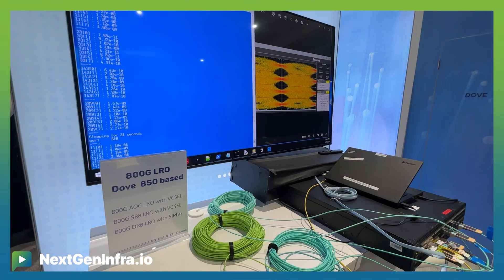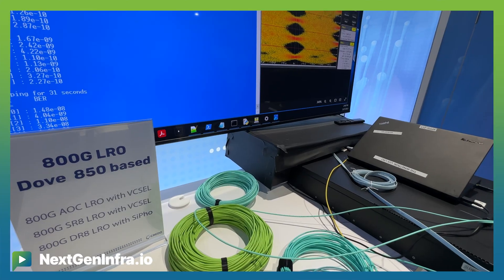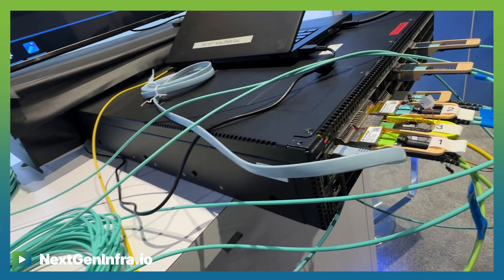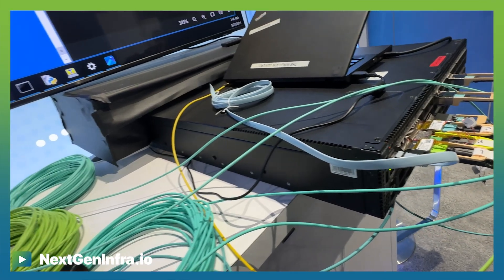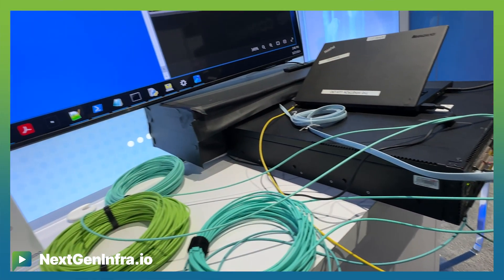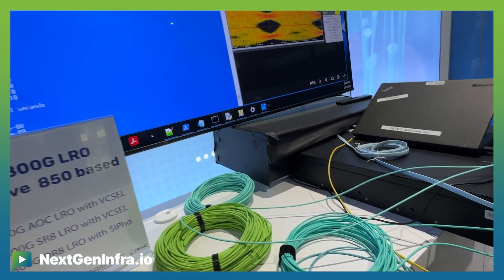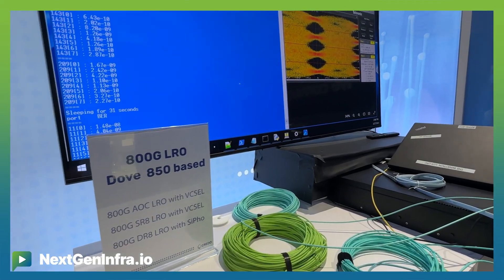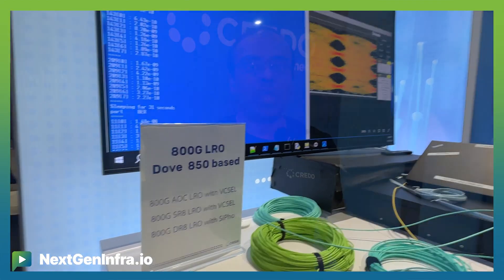OFC24: 800G Linear Receive Optics Connected to 51.2T Switch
At OFC24, Credo and Wistron demonstrated Linear Receive Optics (LRO), using the Credo Dove 850 DSP, with the 51.2Tb/s Wistron DS-6183-64O 64-port 800GbE switch. Easwar Sankar, Optical FAE Director from Credo Semi, explains

- The introduction of Credo's Linear Receive Optics (LRO) product, a response to industry demand for more efficient DSP solutions. This innovative product addresses the shortcomings recognized in previous LRO attempts by other vendors.
- The unique design of the LRO, which includes a retimer on the transmit sided and a linear receiver. This allows for improved performance of the switch 30s while addressing all the impairments on the transmitter. This design enables customers to tune the transmitter for different kinds of optics.
- The benefits of the LRO, including a significant reduction in power and cost. The LRO is practical, deployable in mass volume, and can be used in a significant percentage of the current DSP-based transceiver market.

In an LRO transceiver, or Active Optical Cable (AOC), only the transmit path from the electrical input to the optical line side output includes a DSP for signal retiming and equalization. This unlocks dramatic power savings without sacrificing interoperability or standards compliance. All three 800G OSFP LRO modules provided by Credo partners for this demonstration seamlessly “plug and play” with the 51.2T Wistron switch.